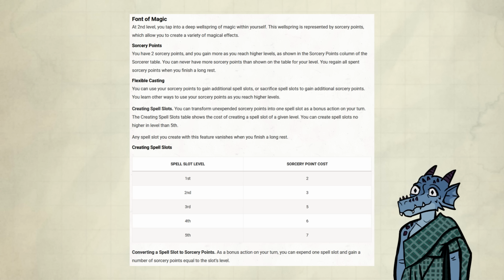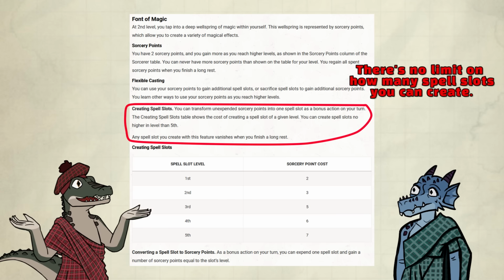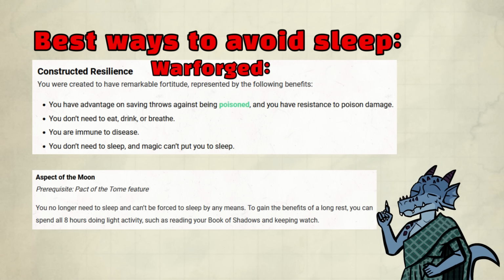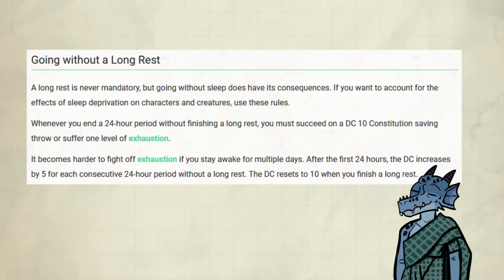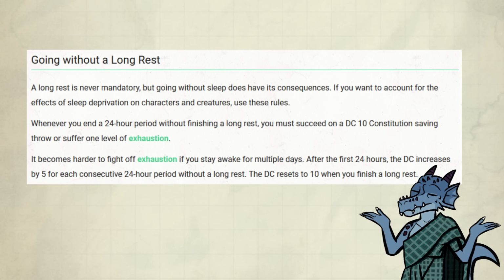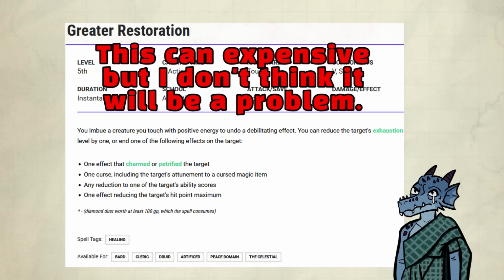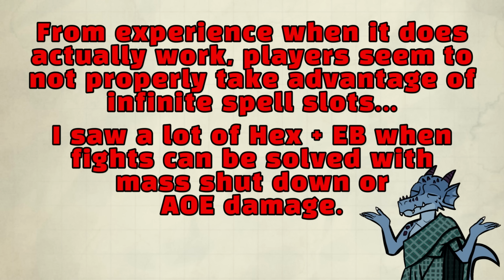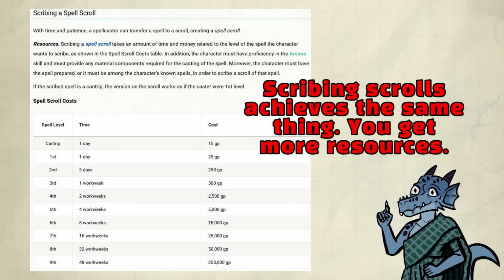Is Coffeelock OVERPOWERED in D&D 5e?